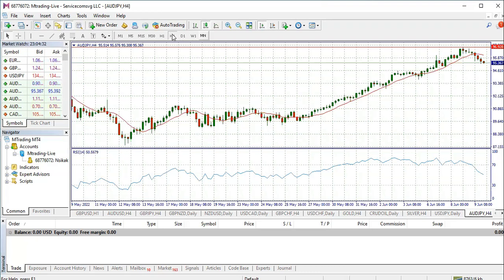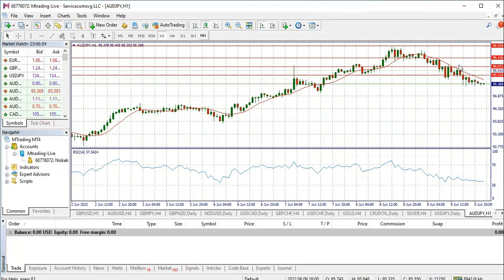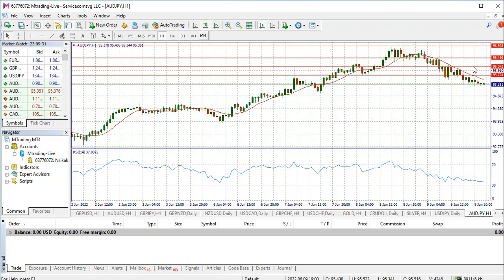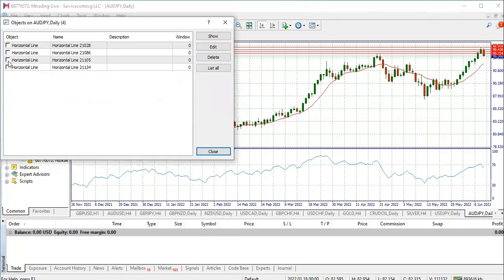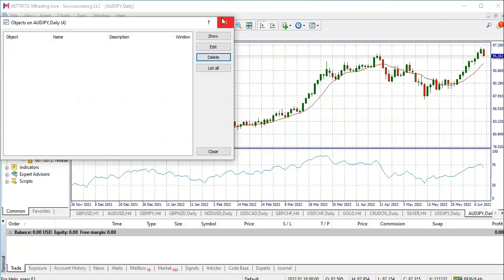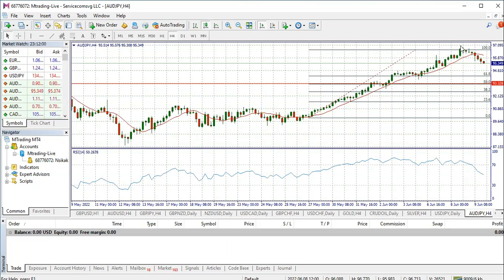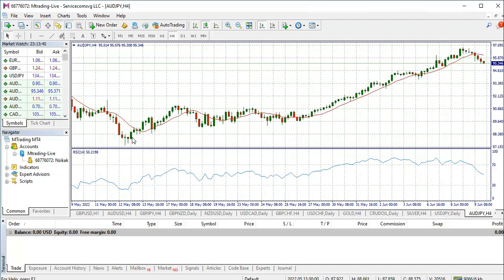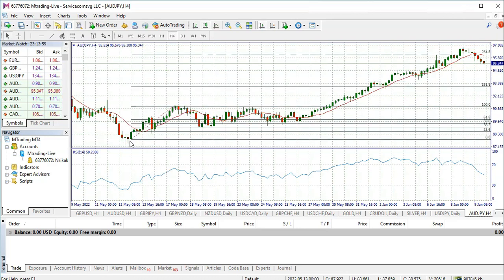HOW TO RIGHTLY SET STOP LOSS AND TAKE PROFIT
How to know where to rightly set stop loss and take profit and safely avoid being stopped out unnecessarily.

To get a copy of my book 'TRADING WITHOUT TEARS',